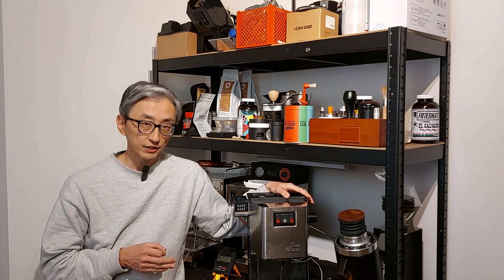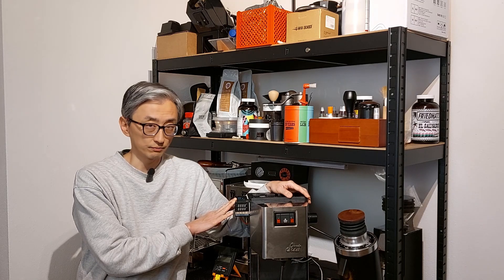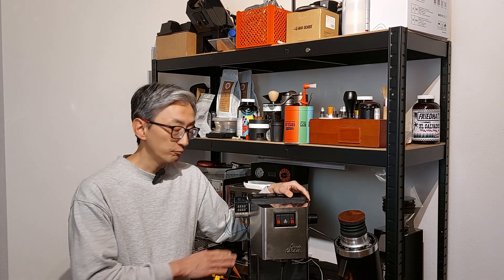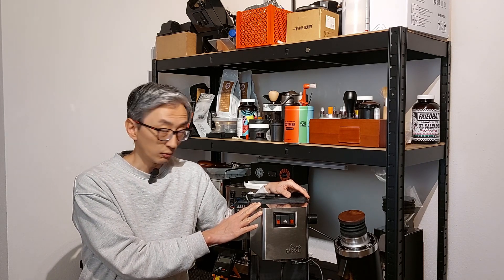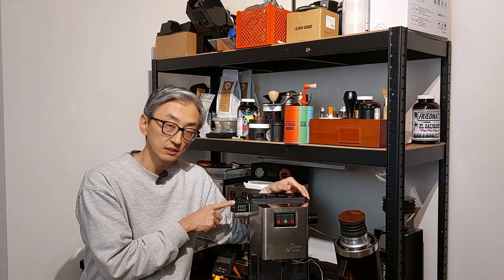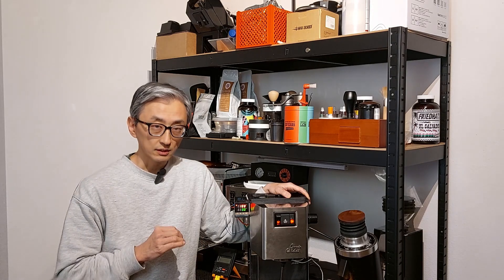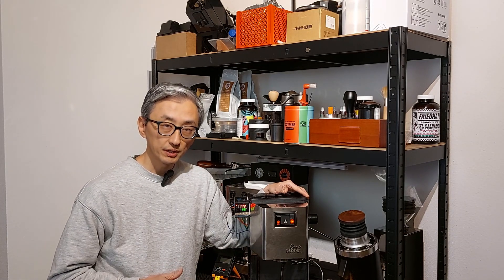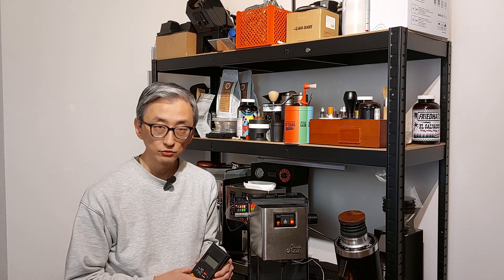Temperature Control without PID: THE MAP for your Gaggia Classic!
I this video, I show how to control the temperature in your espresso machine without a PID.

Surfing the temperature is trying to understand the temperature fluctuation in your machine and start brewing in the optimal point for that bean.

However, you need to map the temperatures to do that. And many people use the temperature in the boiler. But I measured the temperature in the puck for a Gaggia Classic, I show how you can do it in any machine, or if you have a Gaggia Classic, just use my numbers as a reference.

Surfing will not be as precise as having a PID, but it's an extra hack to improve your cup if you don't have one.

In this test, I left the machine heating for 30 min with the portafilter locked in the group, prepared a puck as if I was making a regular espresso, brewed circa 40g in 25s, measuring the temperature with a thermocouple type K in the puck and a cheap thermometer from Aliexpress. Despite the cheap device, it has been consistent in my experiments in the last 3 years.

Playlist: 3 main mods for your espresso machine, including PID, Theory and Practice:

Gaggia Classic Pro Evo (not E24):